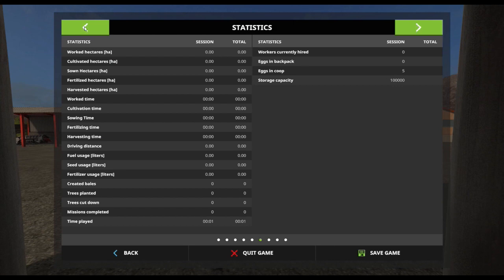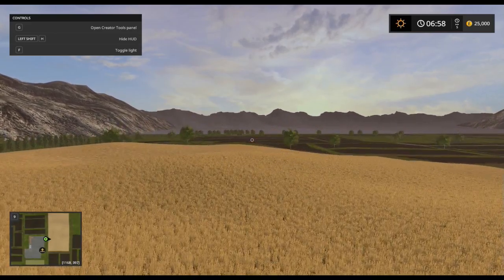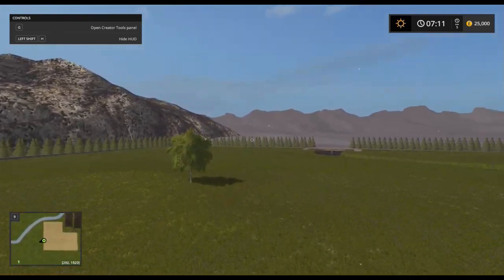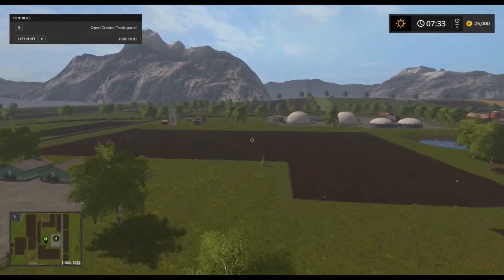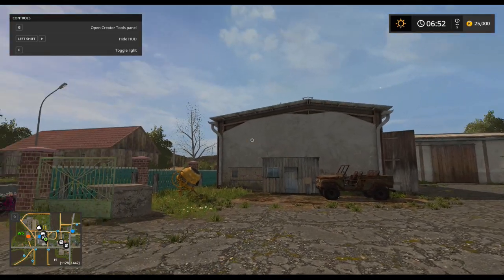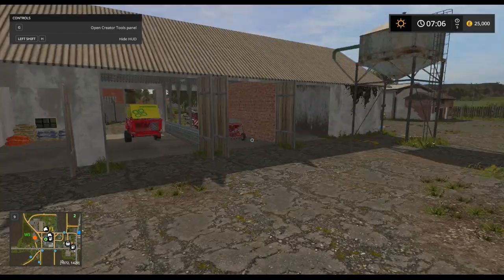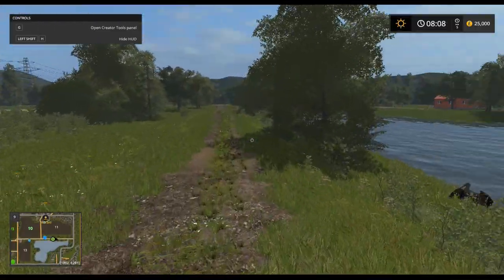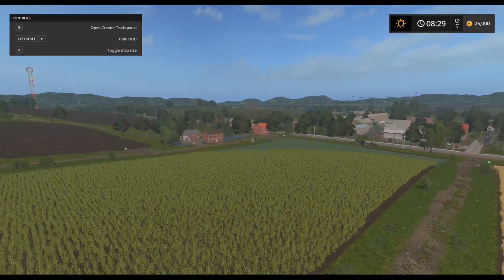Farming Simulator 2017 | Map Reviews | Gorzkowa 2k17 v3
In this video I bring you the Gorzkowa 2k17 v3